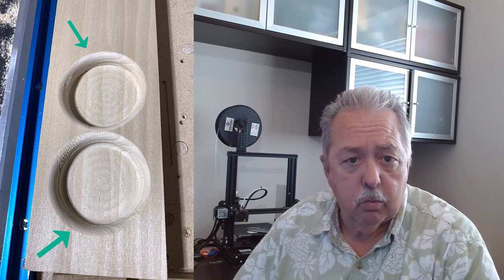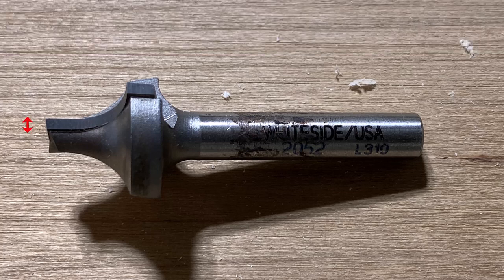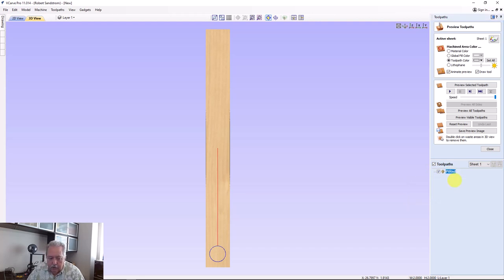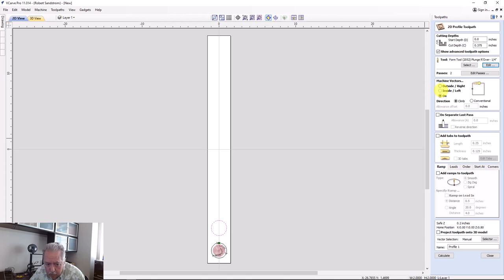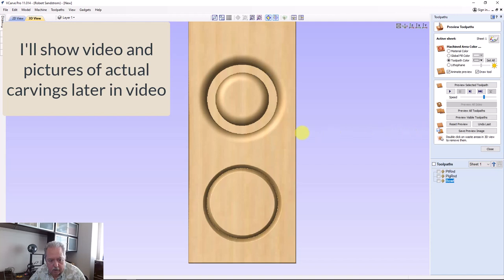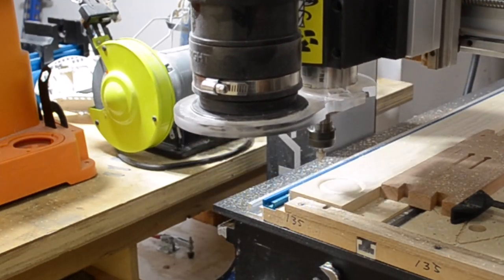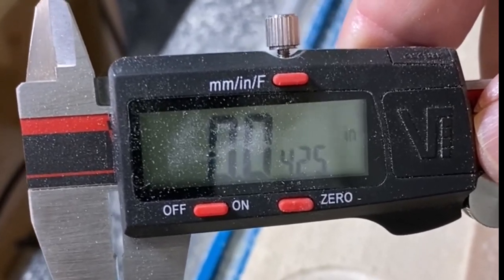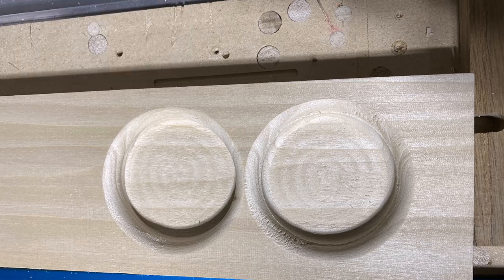How to Use Roundover Bits on Your CNC Router to soften the edges of your edges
This video will go over the use of roundover bits on a CNC router.  These bits are designed to create a roundover on the edge of a profile cut or bowl.

I have found over the years I put off trying something like putting a roundover on my CNC project because I am not quite sure what type of bit to use and how to use it.

For a long time I would simply cut my project out or put a bowl in a project and then take the cut project to my router table or trim router and put the roundover or chamfer on the cut project.  If this is what you are doing, then this video is for you.

In this video I will share how a roundover can be put on at the time of cutting your CNC project with bits that are reasonably priced and not that difficult to use.

Equipment used in this:
Laguna IQ CNC
Bits Used:

RIP Precision Tools 1/2" Point Roundover - .250" Radisus - 1/2" Cut Diameter  a link is provided below:

RIP Precision Tools 7/16" Bowl Bit - 1/8"" Radius - 1/4" Shank

The plunge roundover bit I used in this build is a Whiteside Rounover bit number 2052 and can be purchased on Amazon at the following

The bit can also be purchase on Bits&Bitys.com *Astra Coated* Whiteside 2052 – a link is provided below on where this bit can be purchased:

Software for toolpaths: Vectric vCarve Pro